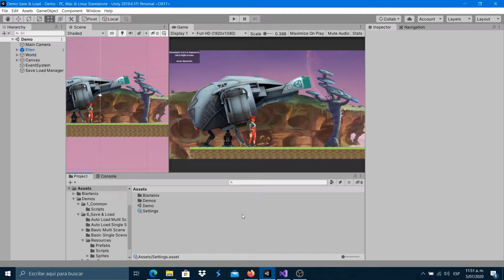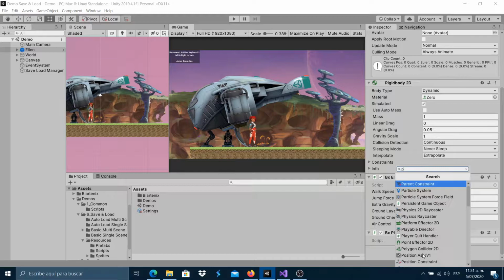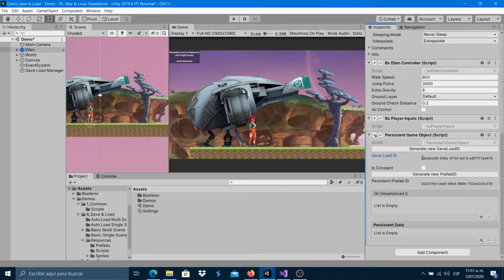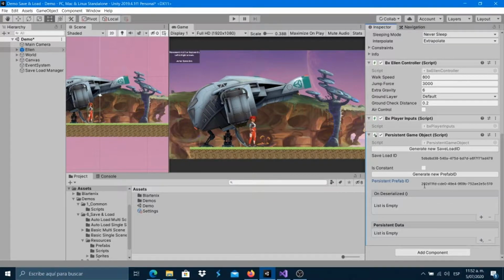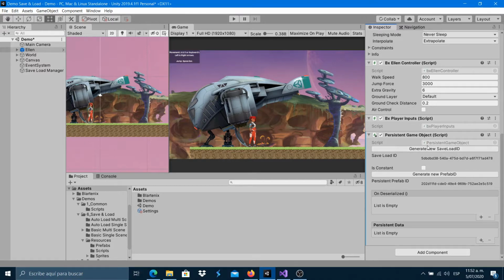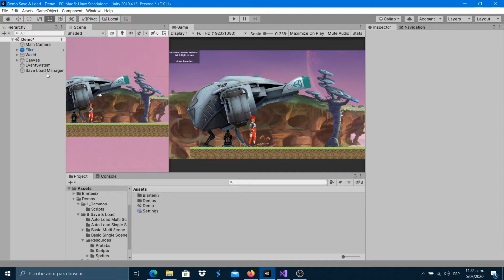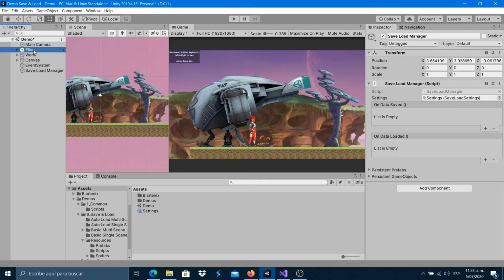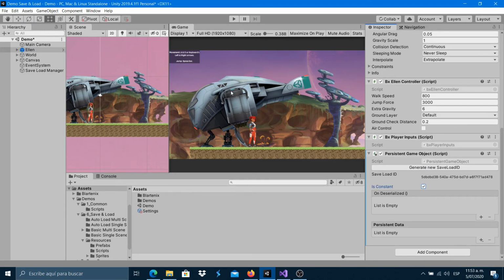PersistentGameObject component intro | 3 | Save & Load System for Unity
Introduction to the PersistentGameObject component.
Introducción al componente PersistentGameObject.